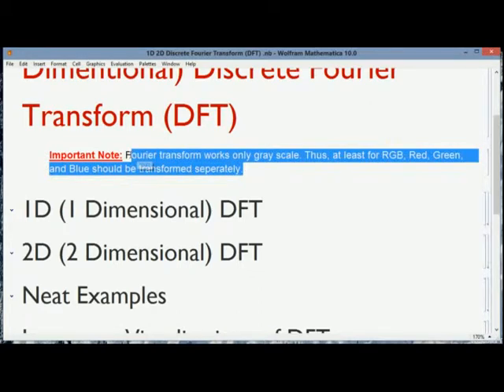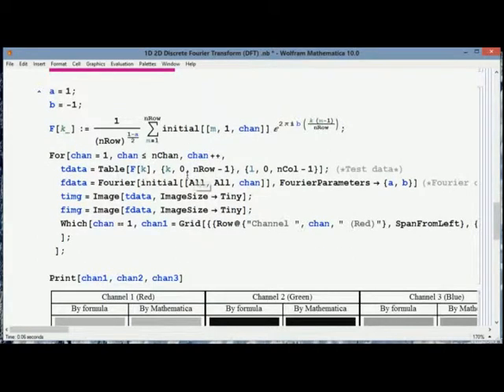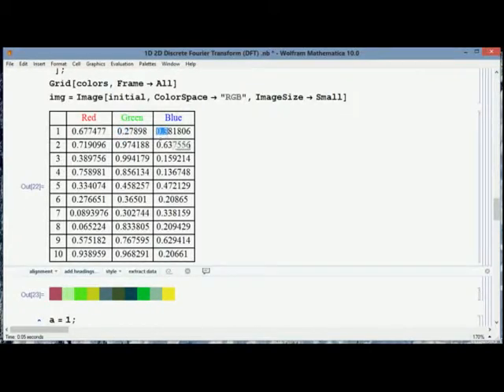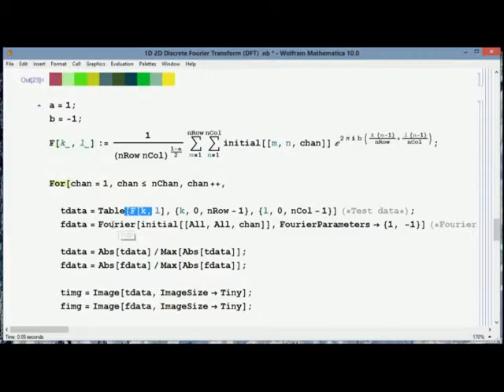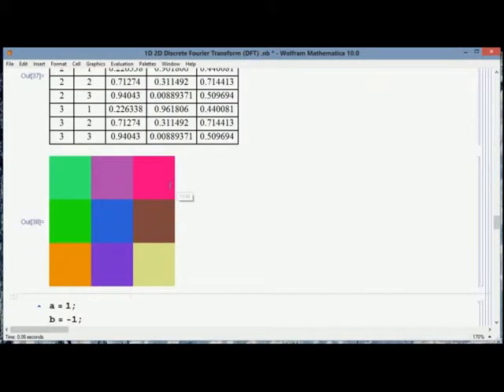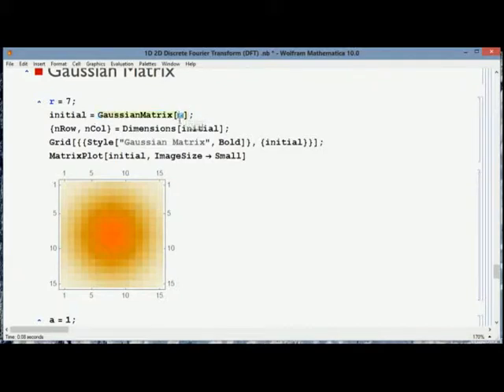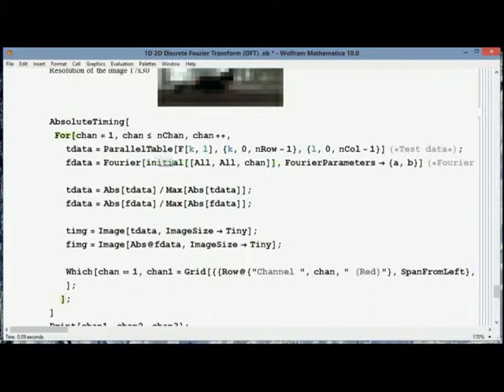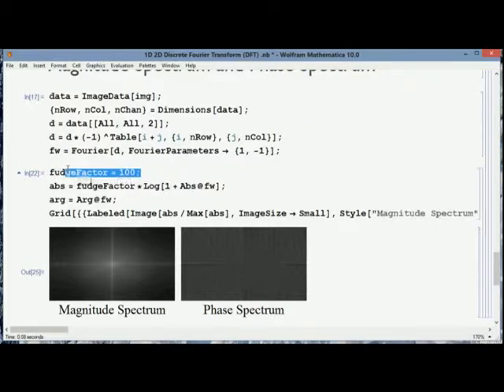Discrete Fourier Transform basics